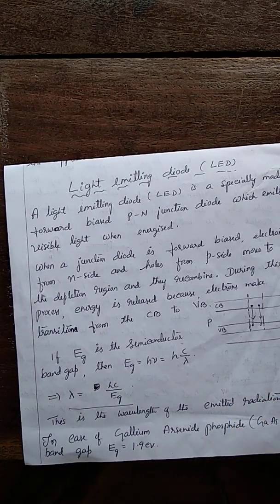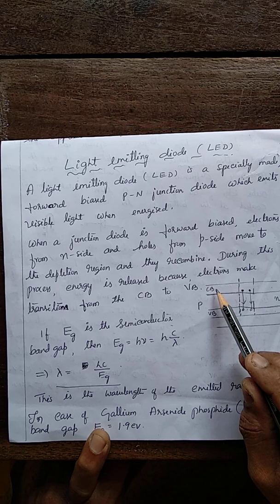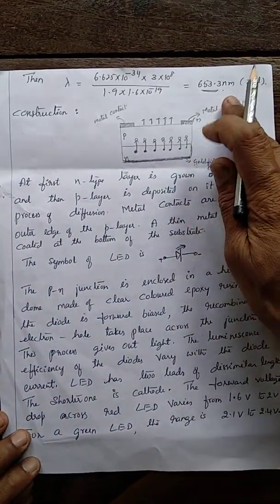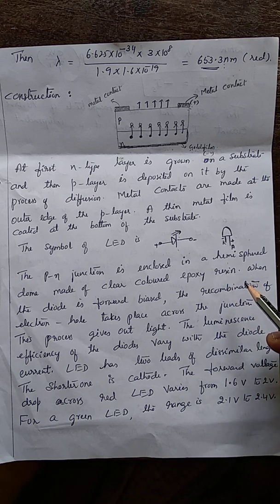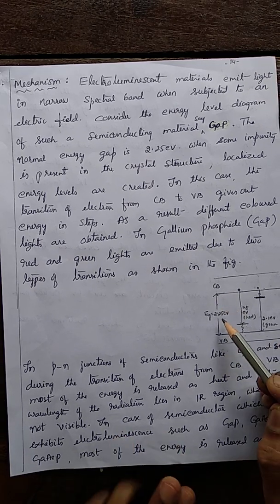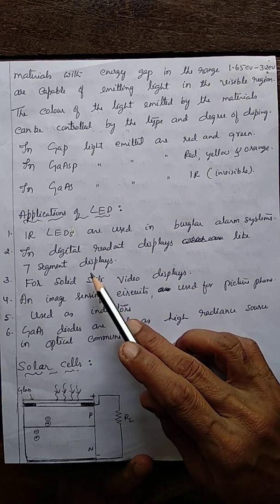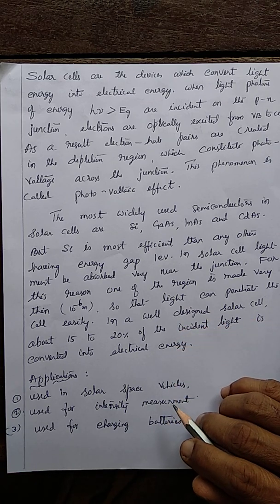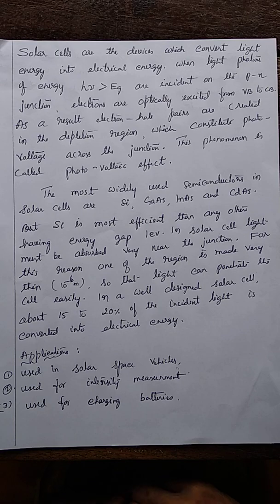III BSc Band Theory of Solids Part 5